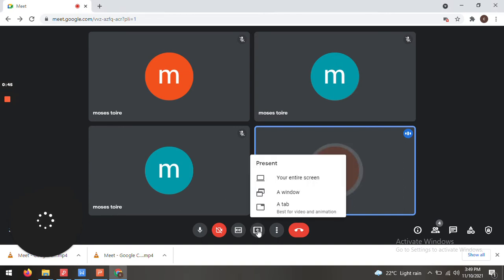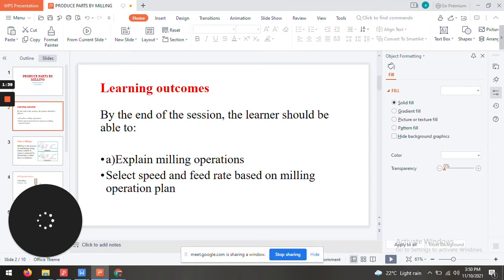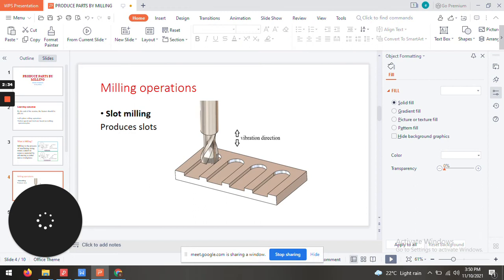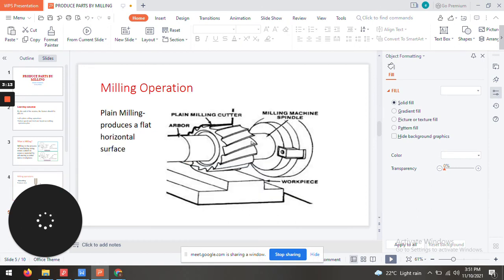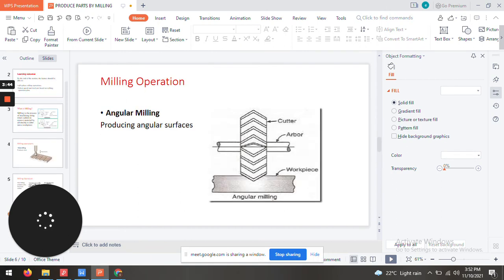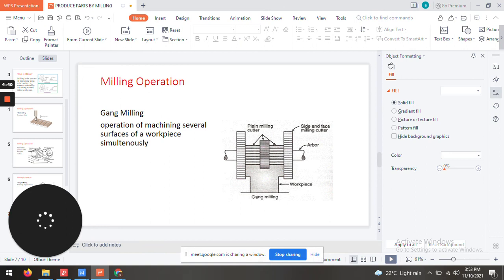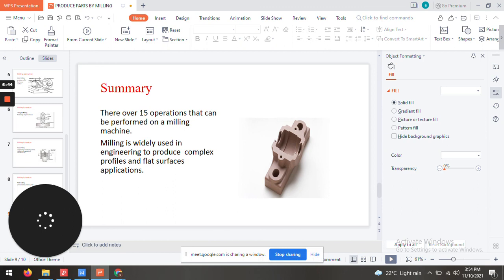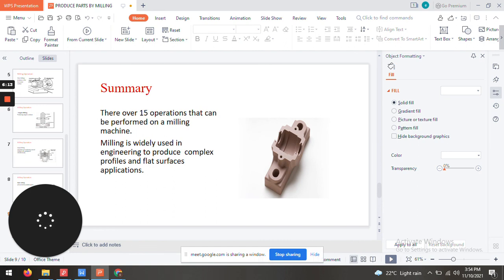FAB MILLING SESSION